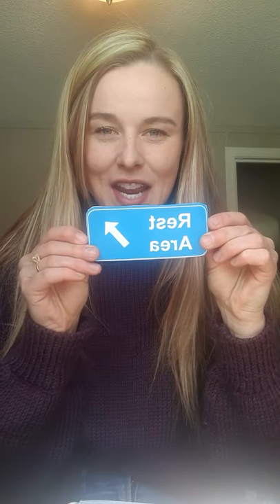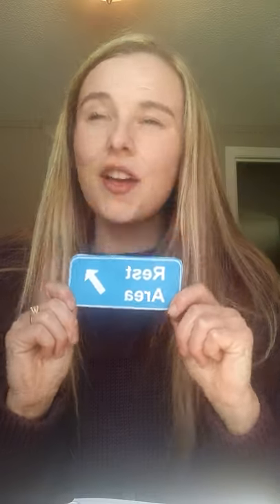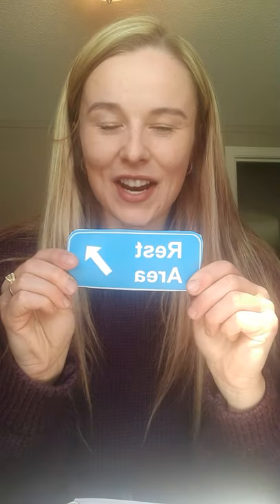Blue zone/traffic signs